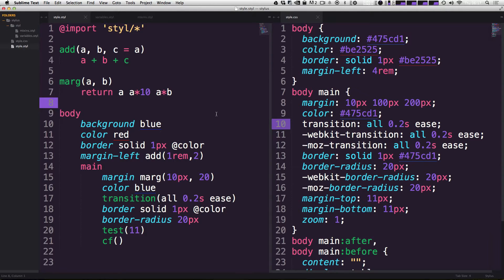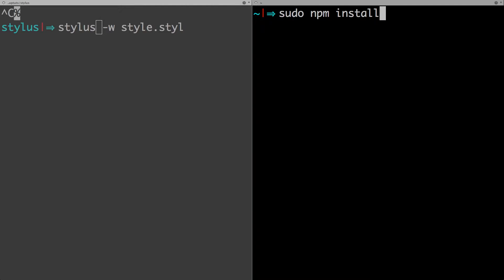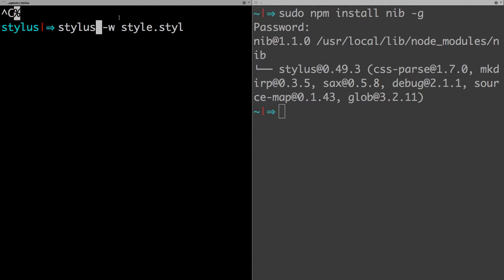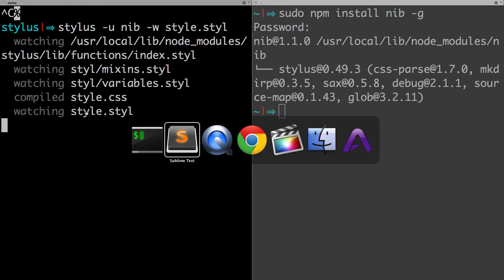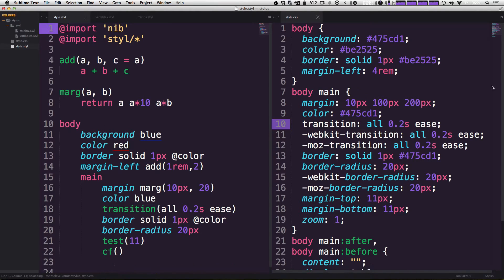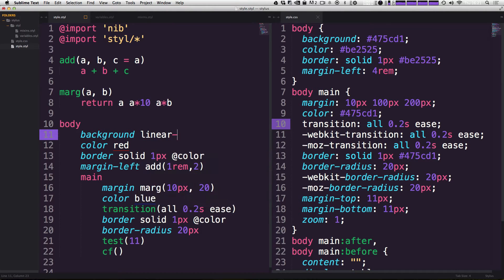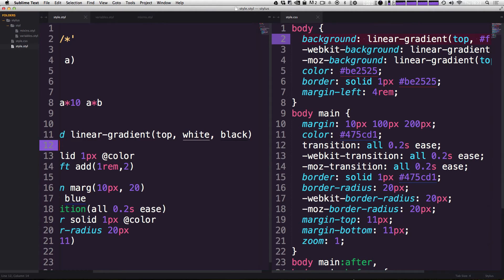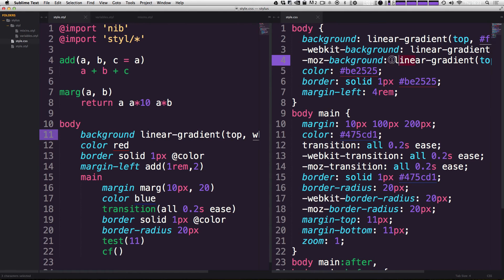#10 Using Stylus Extensions - Stylus Tutorials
Learn how to add additional functionality with Stylus extensions.